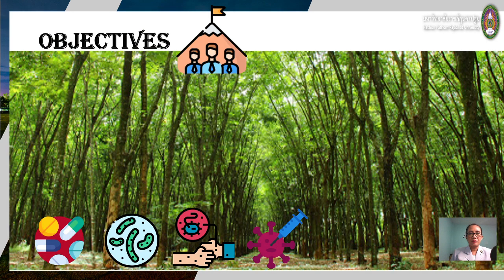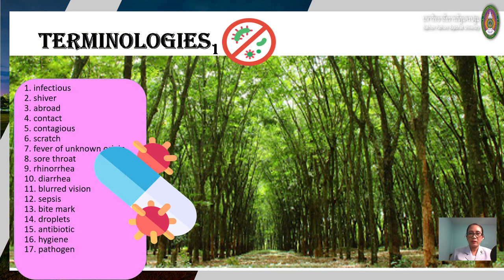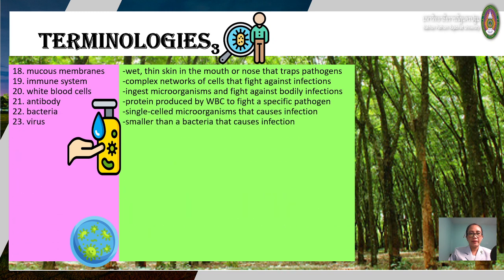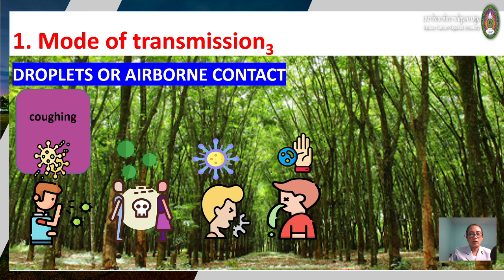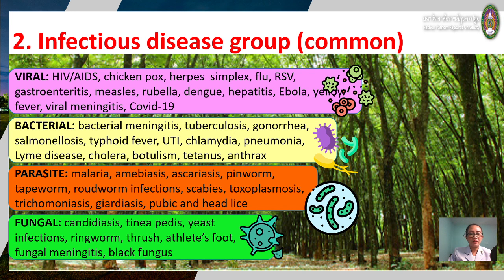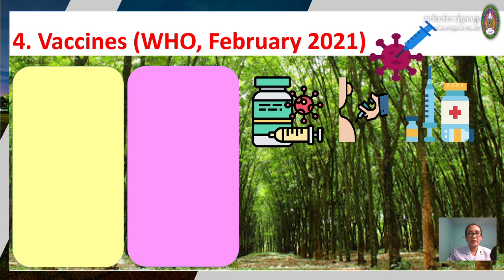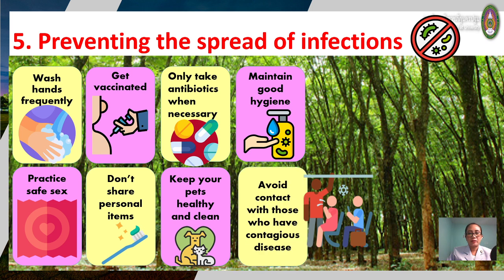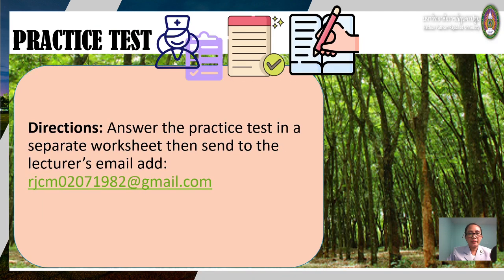4172112 English for Nursing Communication 2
Unit 12: Communicating with Patients in the Medical Ward
Lecturer: Ruffel Joy Cometa-Manalo, RN, MAN
Faculty of Nursing Nakhon Pathom Rajabhat University
Nakhon Pathom, Thailand 73000